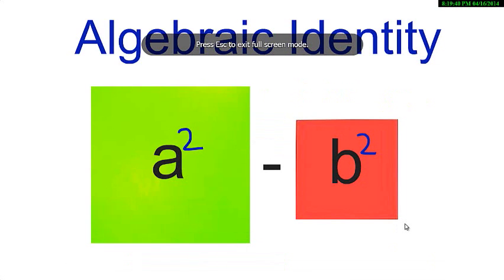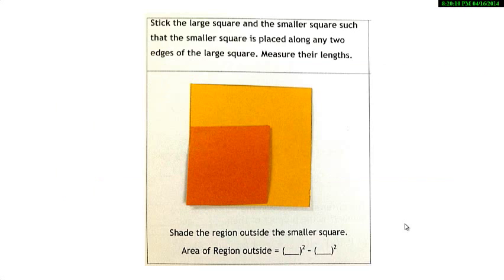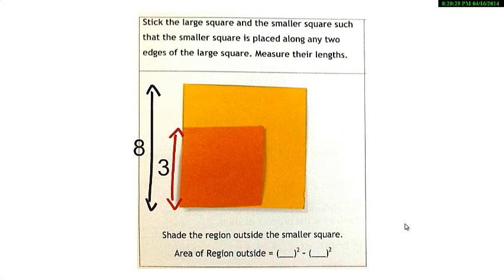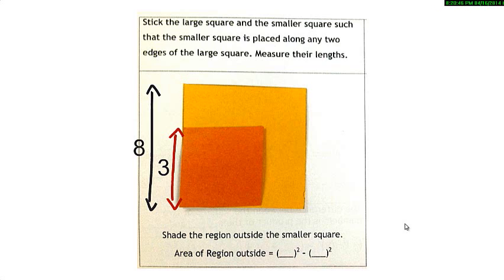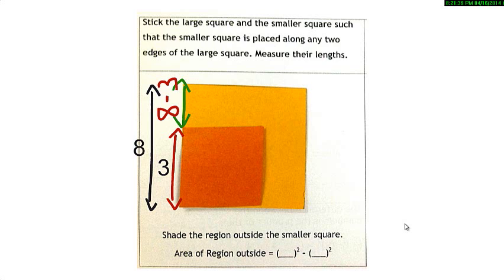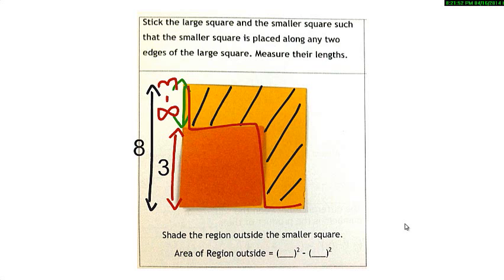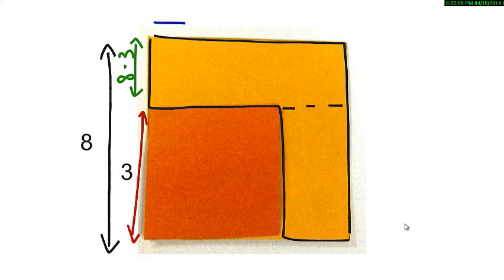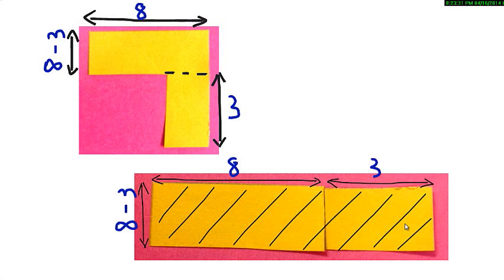Lab 43 : a2 - b2